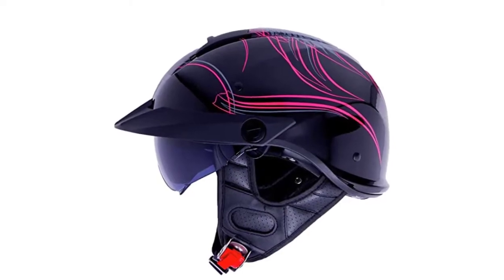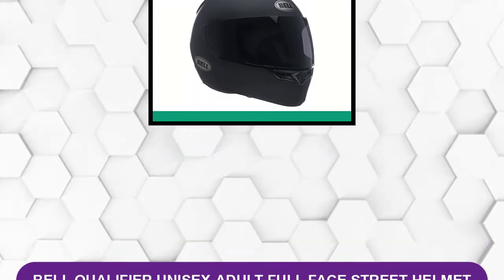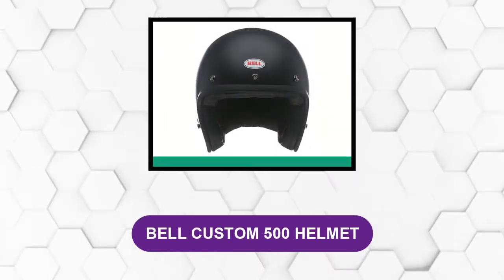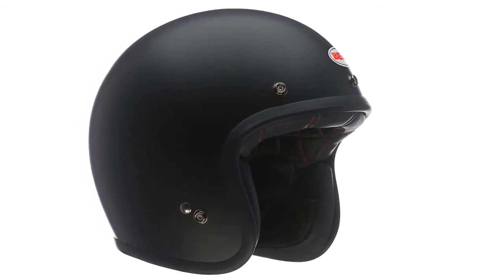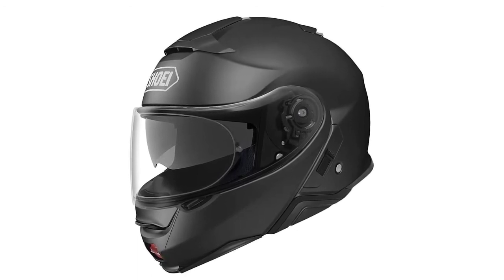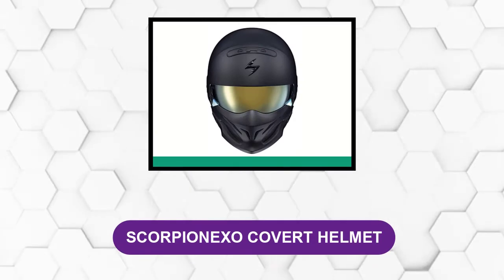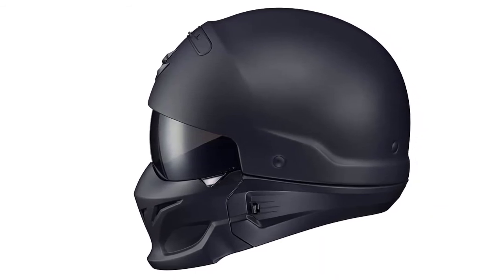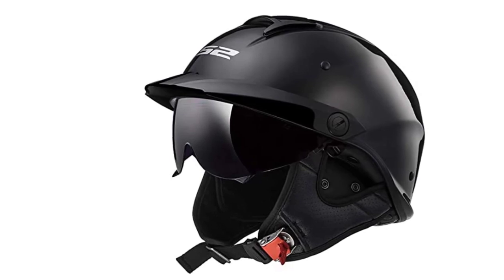Best Cruiser Helmet[Top 6 cruiser helmet Review]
Best Cruiser Helmet

In This cruiser helmet Review Video, We Will show you 6 top rated  cruiser helmet to buy in 2024.

Jump to the Section:
00:00 Introduction.
01:01  BELL QUALIFIER UNISEX-ADULT FULL  Reviews.
01:59  BELL CUSTOM 500 HELMET  Reviews.
02:59  TORC T1 UNISEX-ADULT RETRO FULL-FACE-HELMET  Reviews.
03:35  SHOEI NEOTEC II HELMET  Reviews.
04:46  SCORPIONEXO COVERT UNISEX-ADULT  Reviews.
05:48  LS2 HELMETS REBELLION MOTORCYCLE HALF HELMET  Reviews.